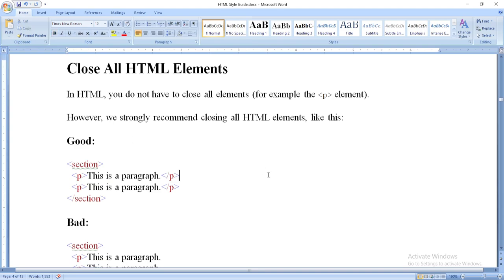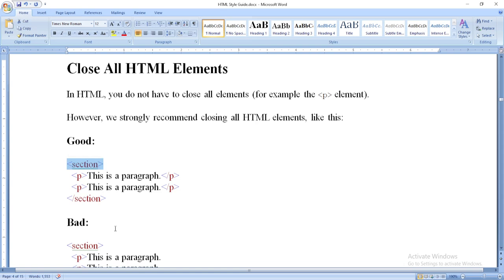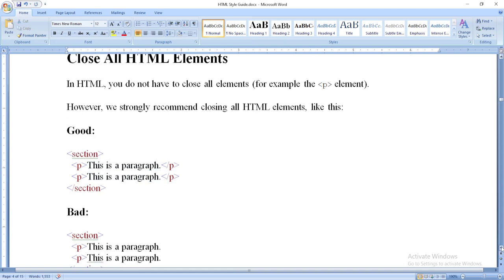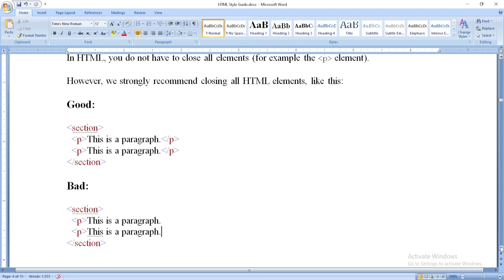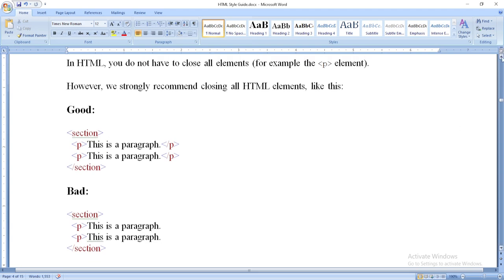HTML Tutorial for Beginners to Advance: 175 HTML Basics Crash Course - HTML Close All HTML Elements